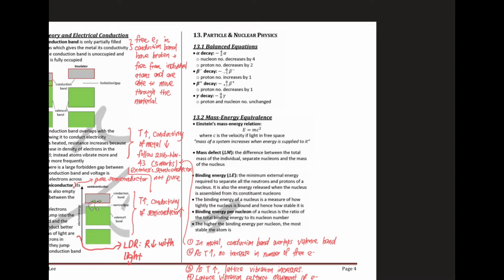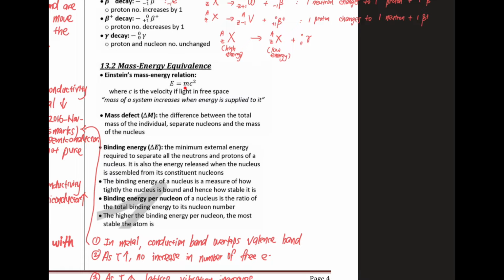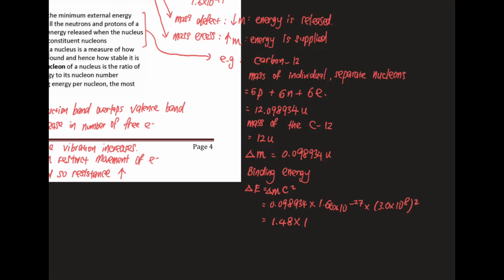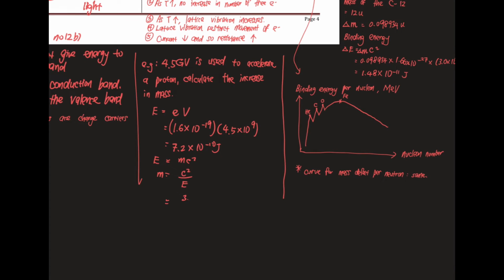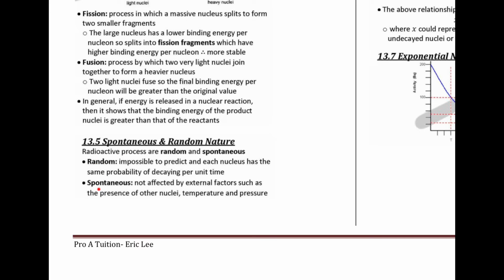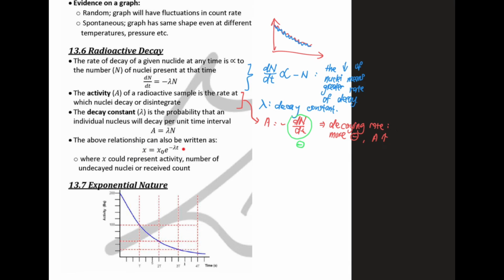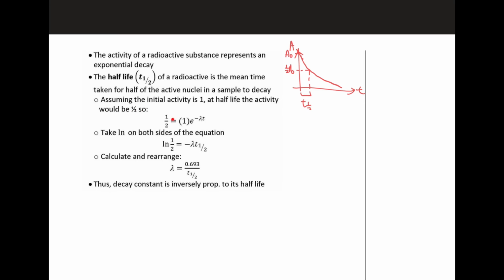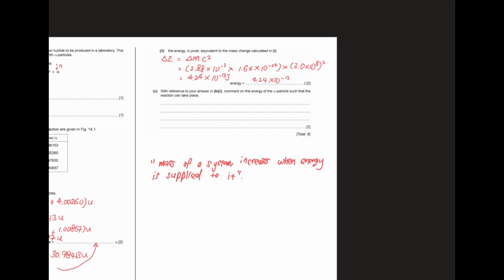9702 Physics A2. Nuclear Physics